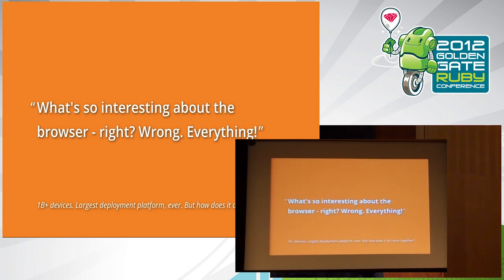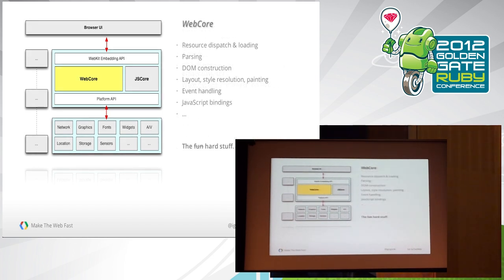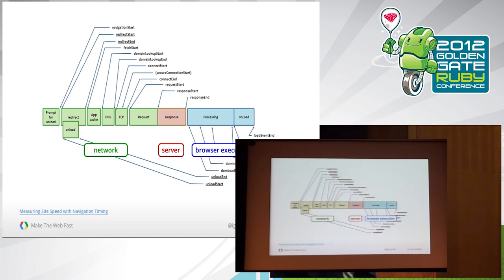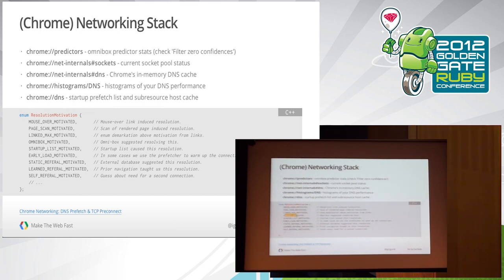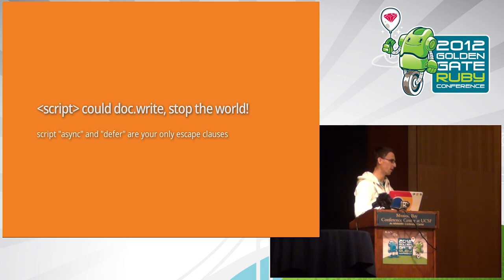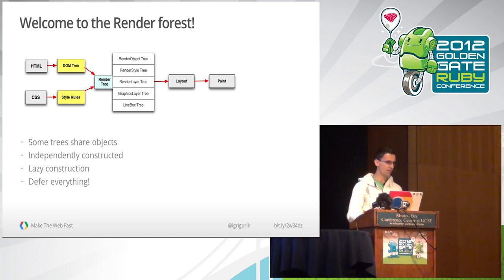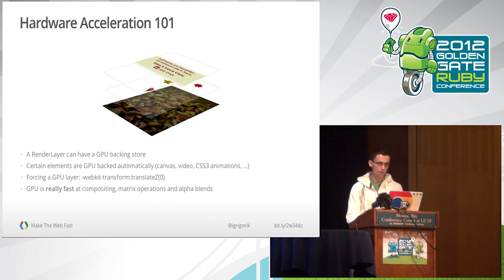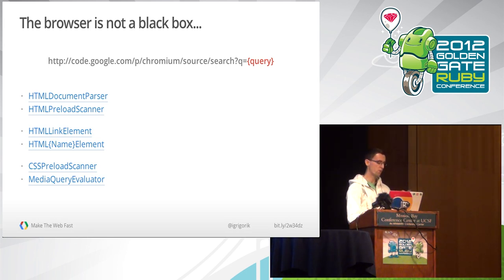GoGaRuCo 2012 - Cargo Cult Web Performance Optimization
Cargo Cult Web Performance Optimization by: Ilya Grigorik

Put your CSS at the top, JavaScript at the bottom, domain shard all the things, and so on! But why? Do these rules even make sense?

The modern browser is not the black box it used to be. We can peek inside and see how it really works—we have the source code for WebKit, Chromium, and Firefox! In this talk we'll disassemble the basic architecture of WebKit / Chromium and see how it all comes together: from receiving the HTML bytes on the wire, to constructing the DOM, fetching the resources, performing the layout, and finally painting the pixels to the screen. Armed with this knowledge, we can then dismantle some of the web performance myths found in most every "performance top 10" list, and see how we can build better and faster web apps, regardless of the framework you're using.